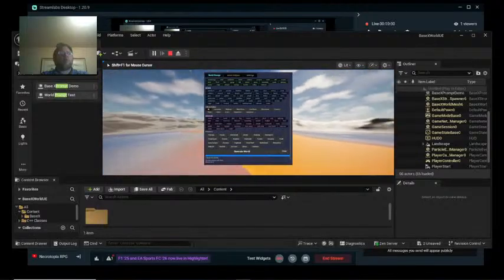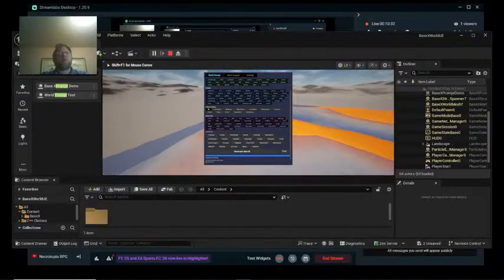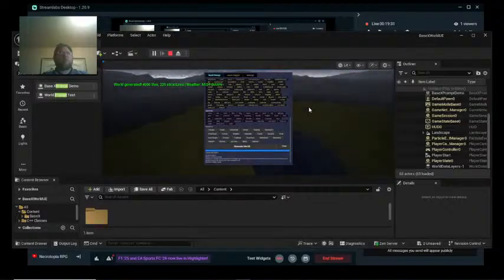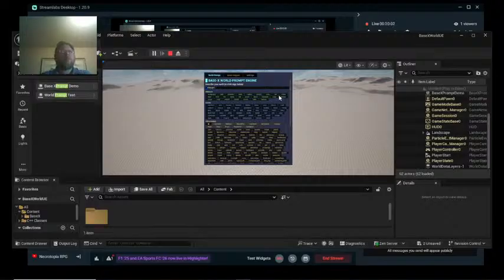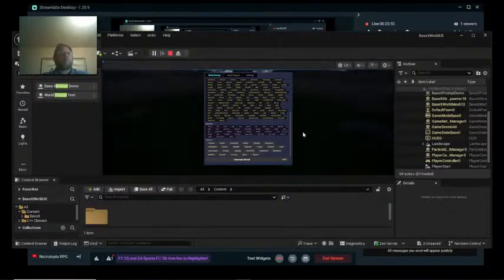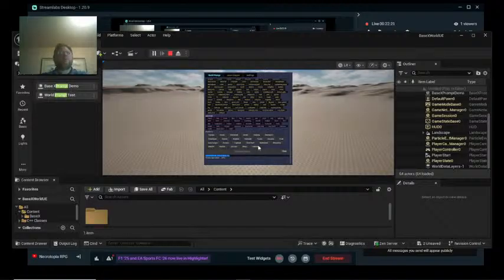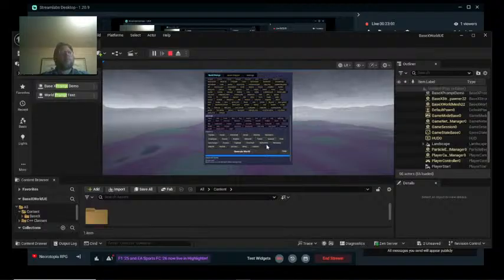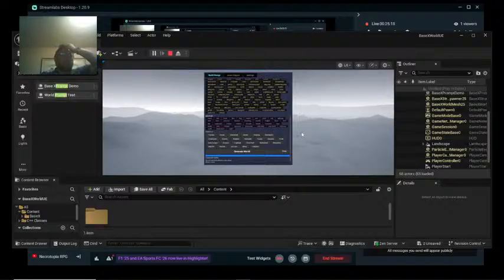Generate Entire Game Worlds With Prompts in Unreal – Live Plugin Reveal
**Live Product Launch: Base-X World Prompt Engine (Unreal Plugin)**

Join us live for the first public reveal of the **Base-X World Prompt Engine**, a new tool designed to accelerate worldbuilding inside Unreal Engine.

This upcoming plugin introduces a new workflow for generating environments, structures, and world concepts using a prompt-driven system designed for developers, designers, and technical artists.

In this livestream we will:

• Demonstrate the plugin running inside Unreal
• Generate world concepts live
• Show how the prompt workflow integrates with existing pipelines
• Discuss use cases for games, simulations, and interactive worlds
• Announce the official release on Fab Marketplace

If you work with procedural environments, rapid prototyping, or large-scale world design, this stream will show what’s coming next.

**Release Platform:** Fab Marketplace
**Engine:** Unreal Engine
**Developer:** Troll Hunter Gaming

Click “Notify Me” so you don’t miss the reveal.